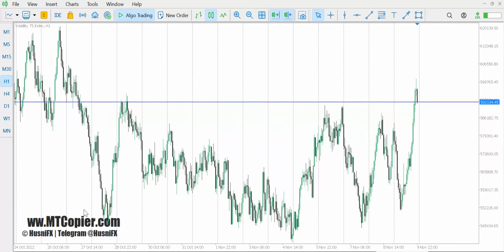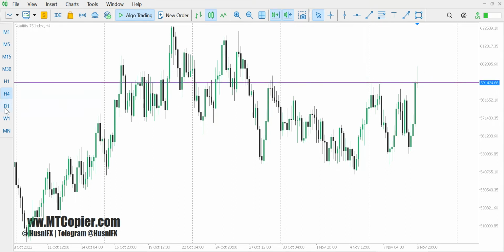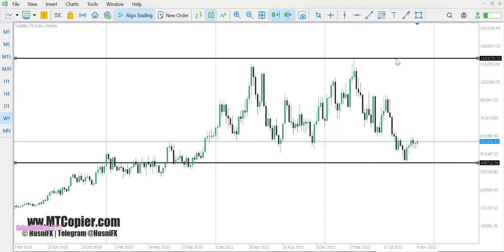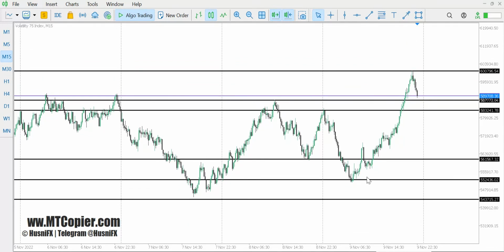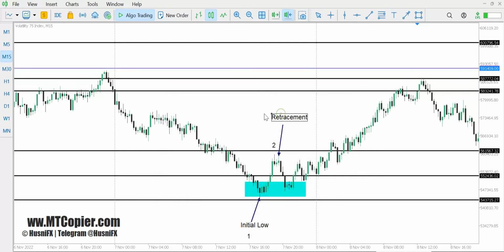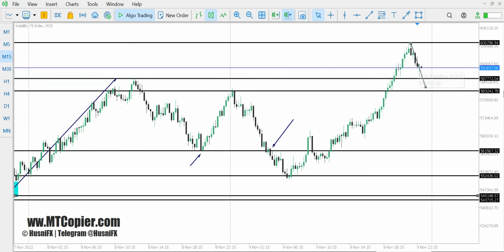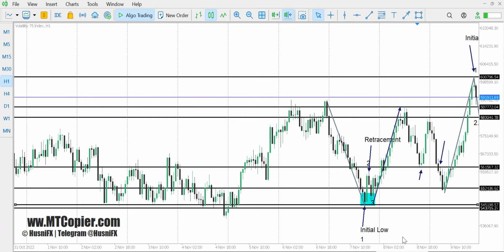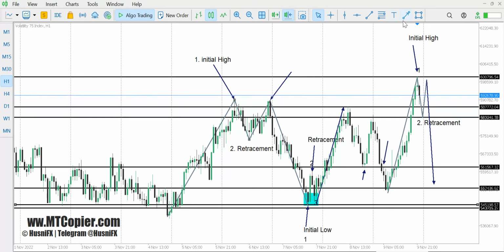How to scalp high and Lows